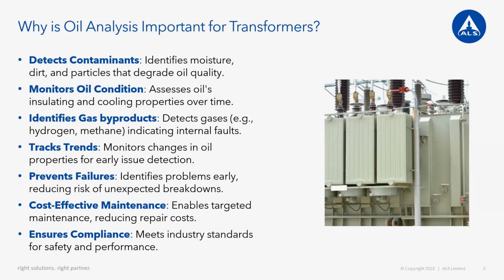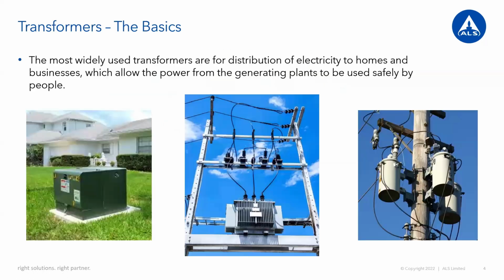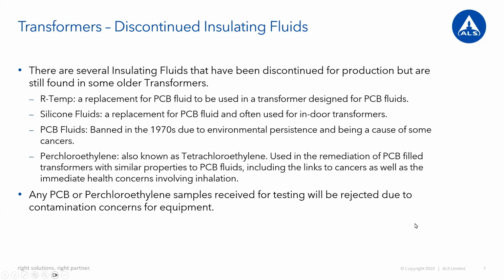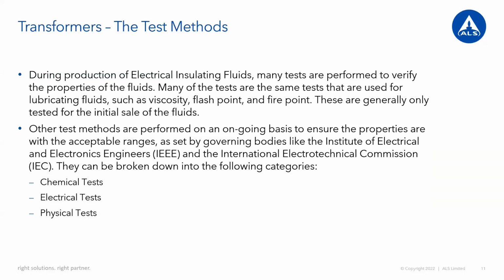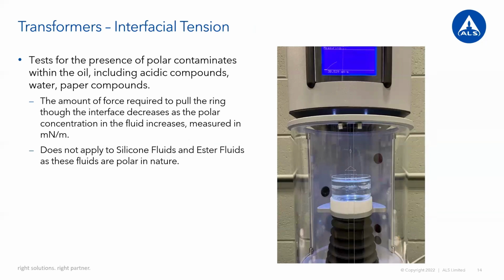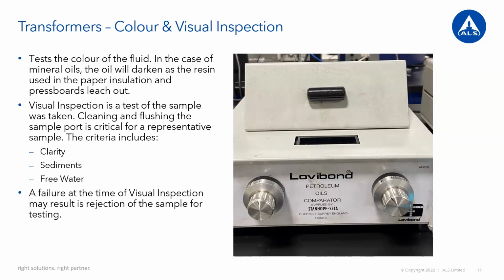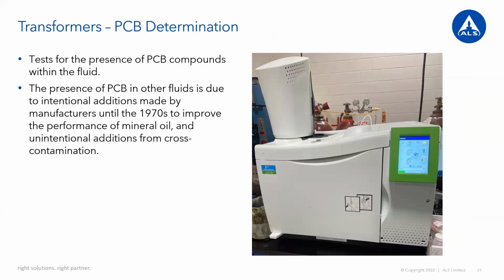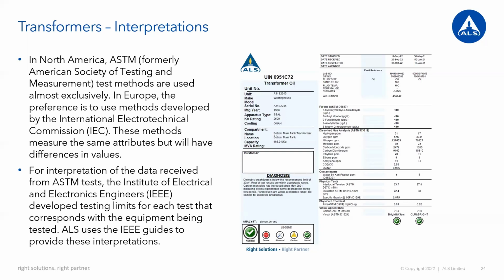ALS Oil & Lubricants Webinar: Transform Your Transformer Fluid Testing with ALS